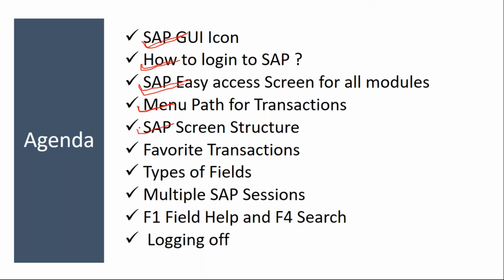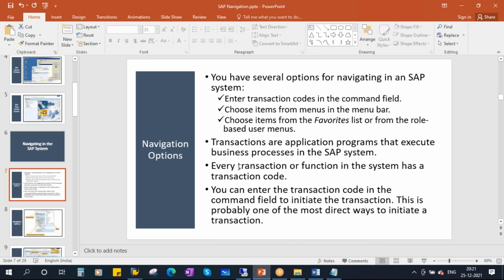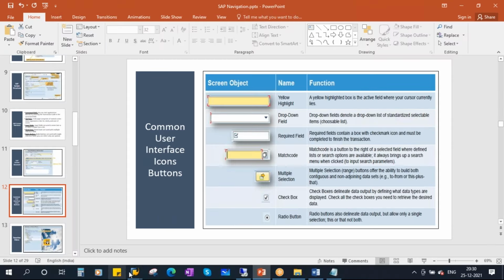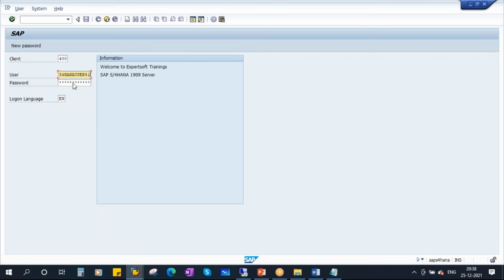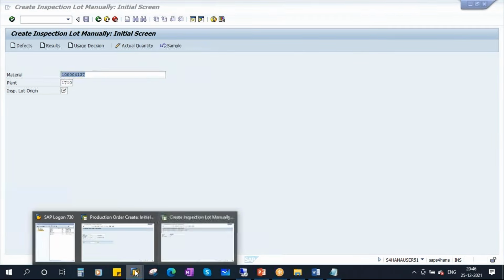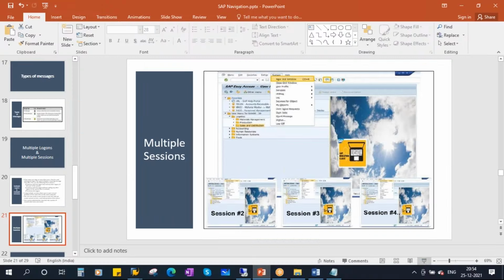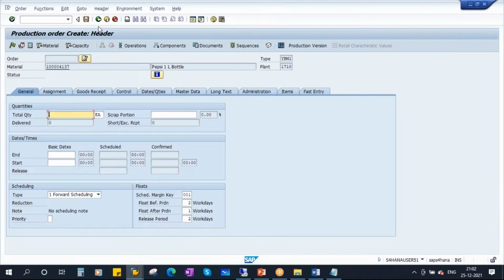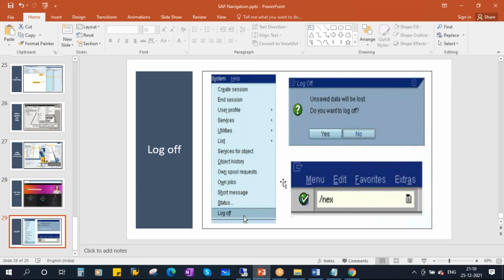Video 02 - SAP S/4HANA Materials Management (MM) module training - Navigation in SAP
SAP S/4HANA Materials Management (MM) module training - Navigation in SAP